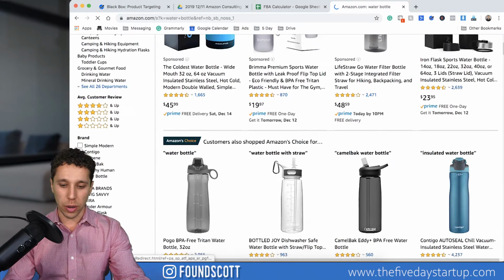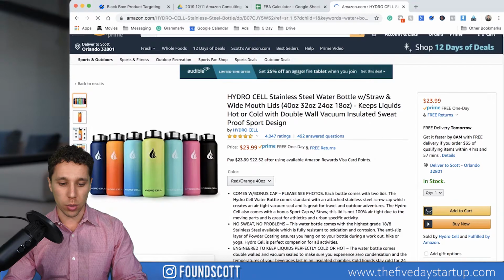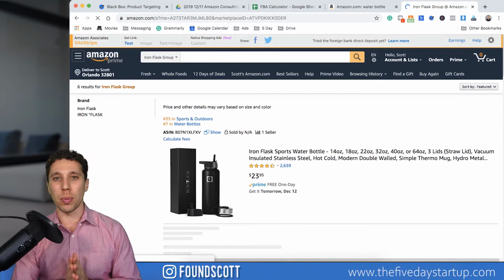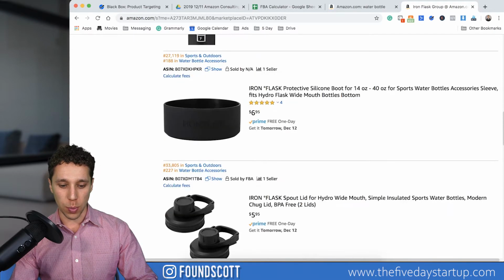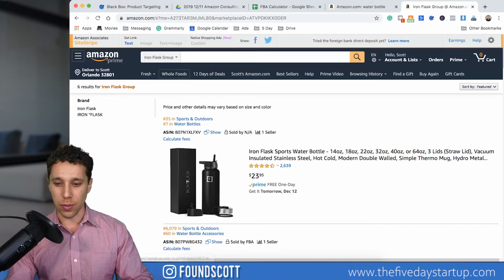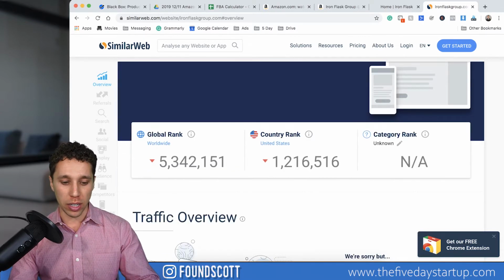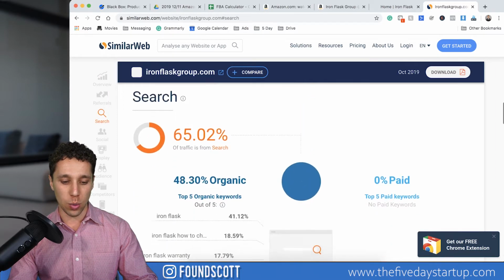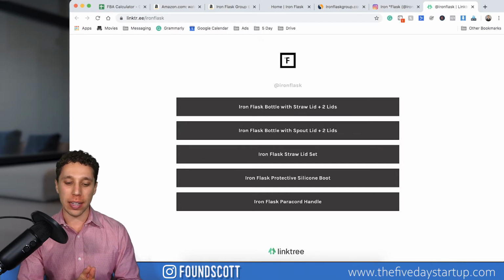Amazon Competitor Analysis - Find & Analyze Your Companion Before Entering Into A New FBA Market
Amazon Competitor Analysis - Find & Analyze Your Competition Before Entering Into A New FBA Market.

Before starting in a new market, you will want to do a deep dive into your Competitors. This is critical to understand if you will be able to succeed in the market!